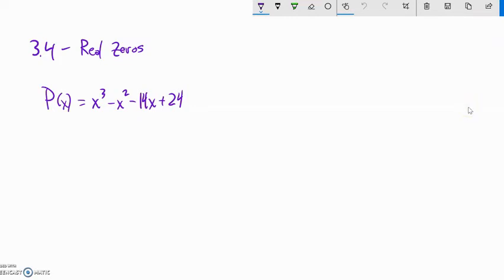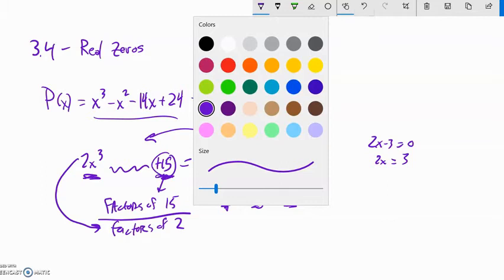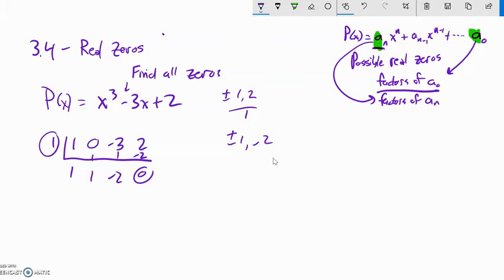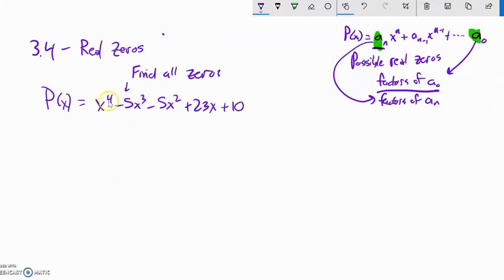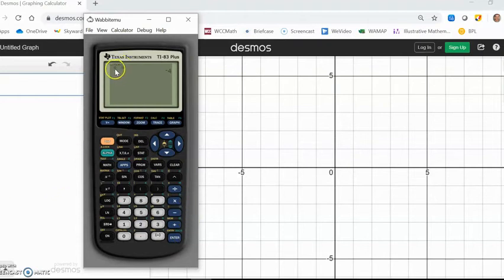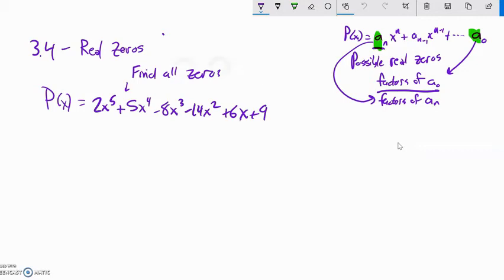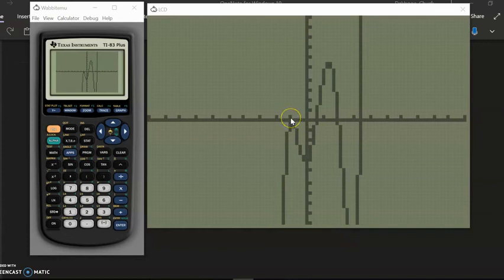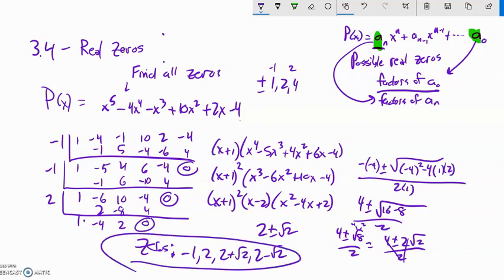m141 3 4